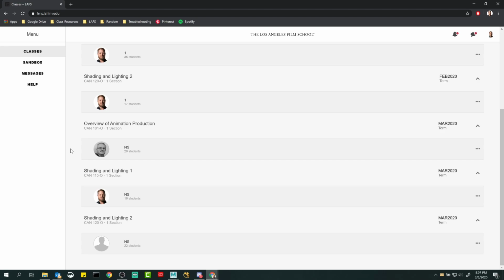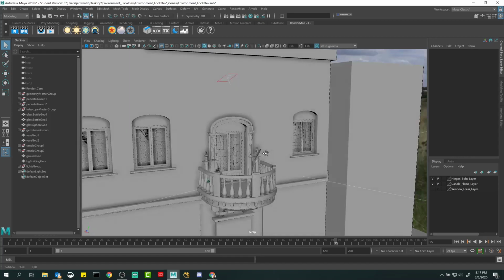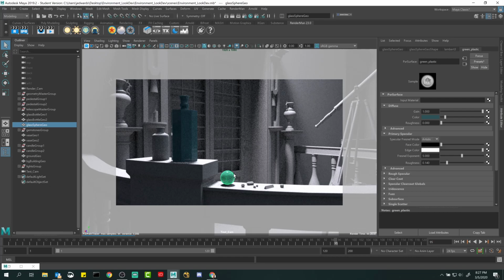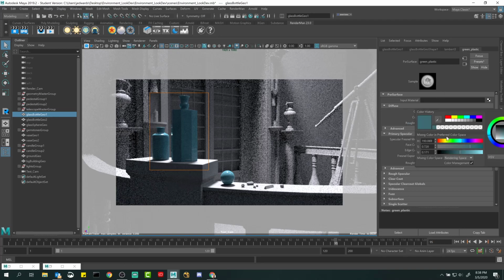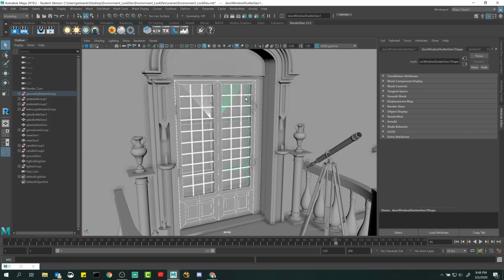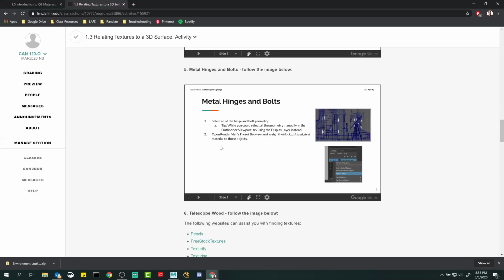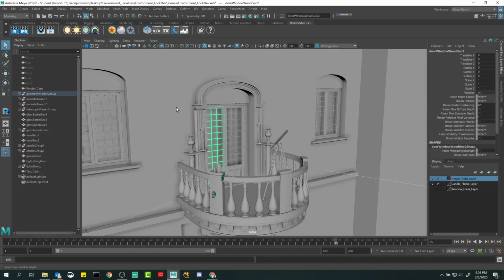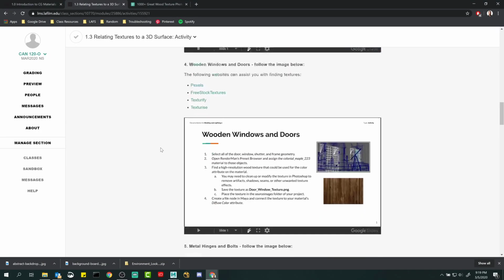Week 1 - Shading and Lighting 2 Live Session